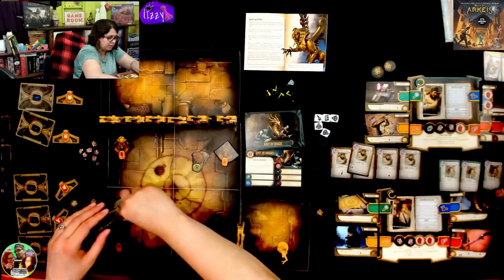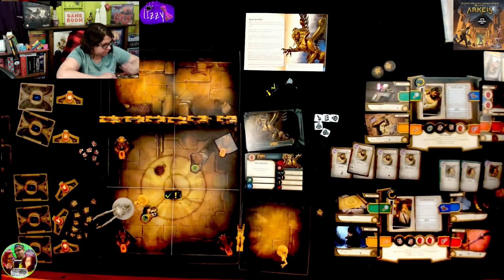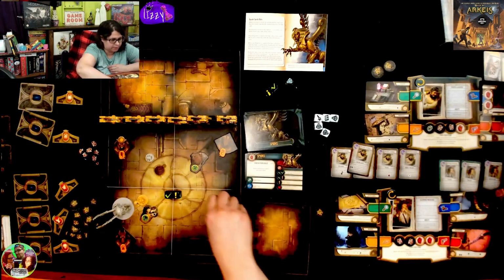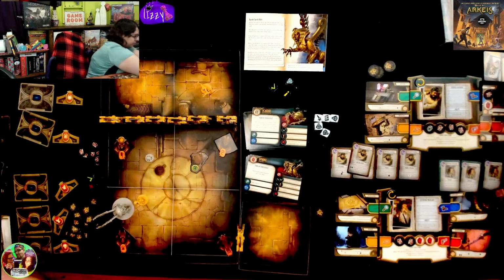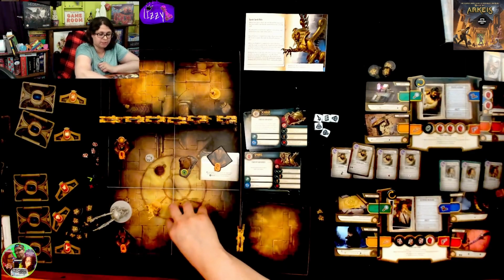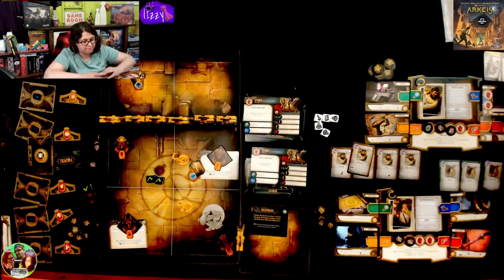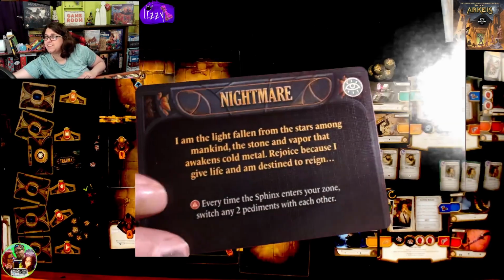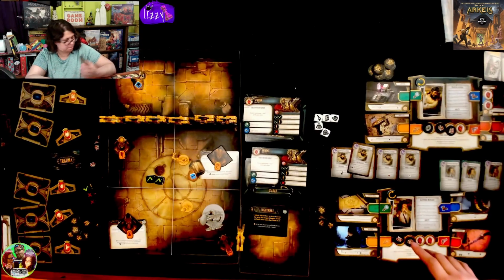Arkeis Episode 6.5: Lizzy Solos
Join Lizzy as she continues her journey on this new campaign game set in a steampunk Egyptian theme!

Time Stamps:
Introduction: 00:06
Note on Rules Goof: 1:08
Story: 3:37
Play Begins: 3:44
Ending/Lizzy's Thoughts: 28:23
Closing: 36:18

Note: Lizzy bought this game retail.

We play physical board games with the use of video chats! Distance doesn't have to be daunting. Come join us on this journey!

You can find more of our thoughts and how to play different games remotely on YouTube (Long Distance Gamers), Instagram (@longdistancegamers), and Twitter (@FarAwayGamers)!